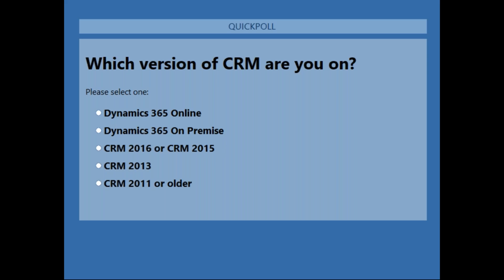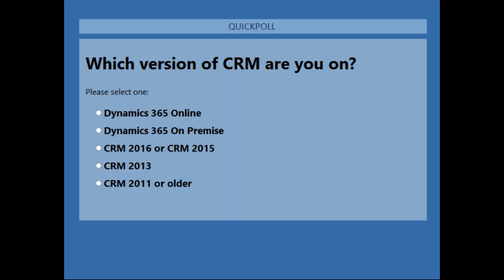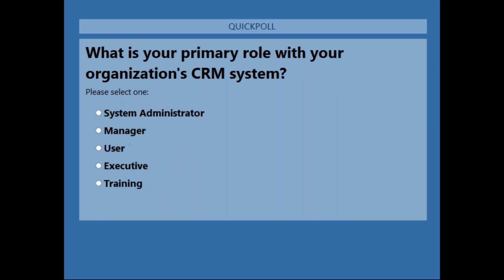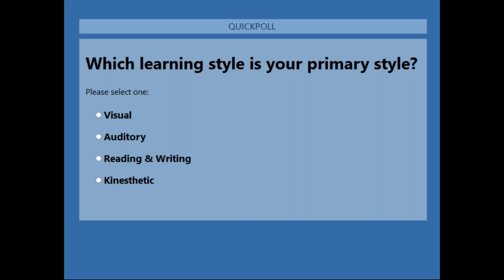15 Fantastic Dynamics 365 User Adoption Tips for Your Organization